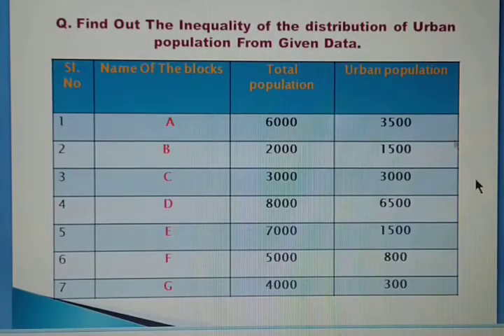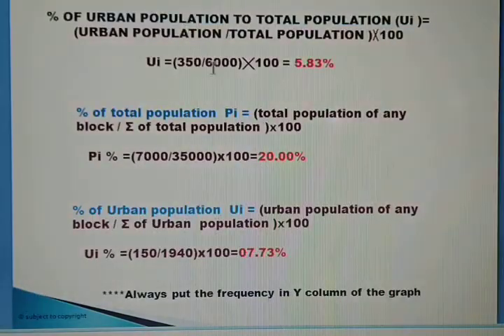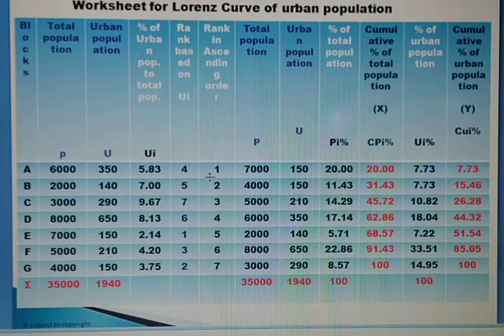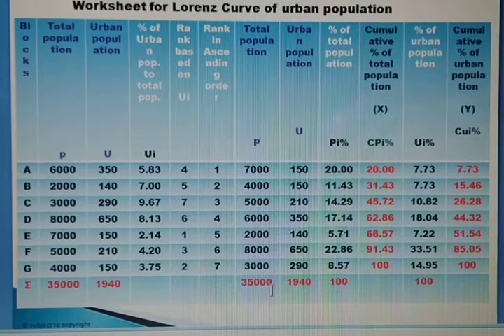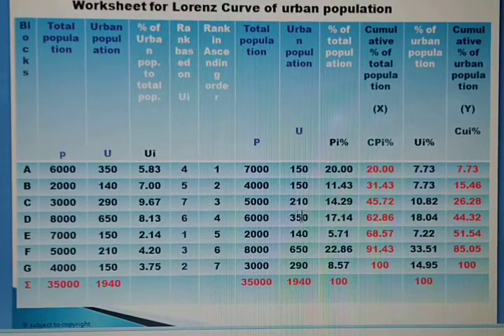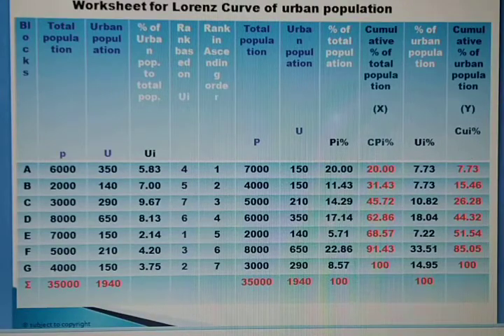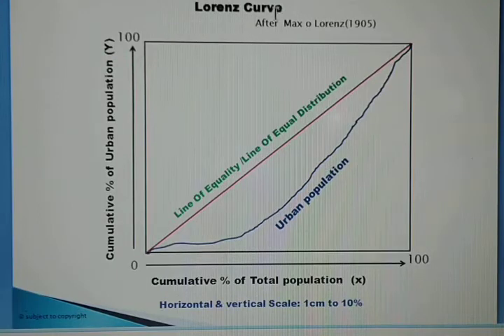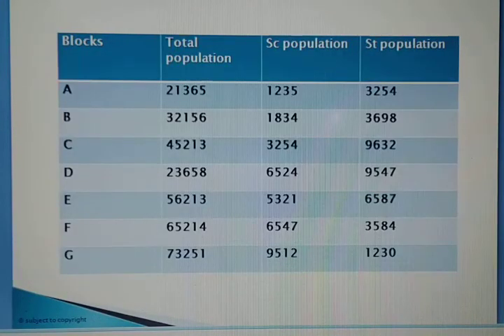Lorenz Curve।। measuring techniques।।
This video will helps the viewer to understand the concept of Lorenz curve.
before going to calculate lorenz curve you should have arrange the data first and then follow the steps...
1. Find the cumulative value of the given data.
2. Convert these cumulative values in percentage.
3. Draw both axis (X-axis and Y-axis).
4. Take cumulative % of income on Y-axis and cumulative % of frequency on X-axis.
5. Draw line of equal distribution at 45° angle.
6. Mark point by matching cumulative % of income and cumulative % of frequency.
7. Draw Lorenz curve by joining these points.

 measurements of regional disparity by sopher index